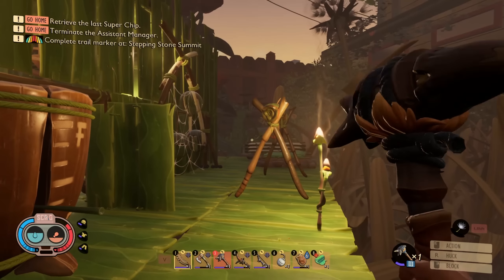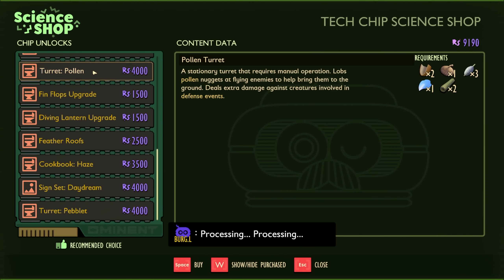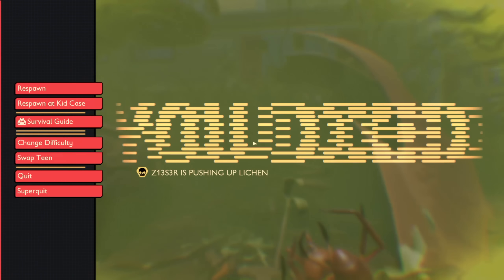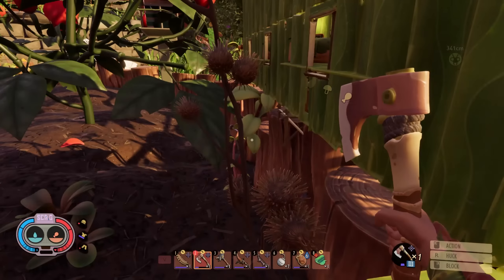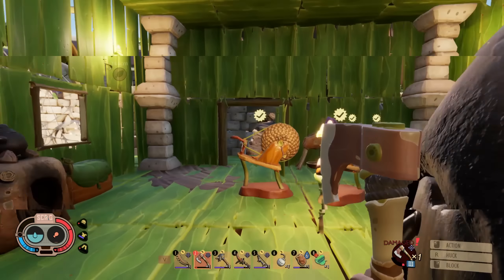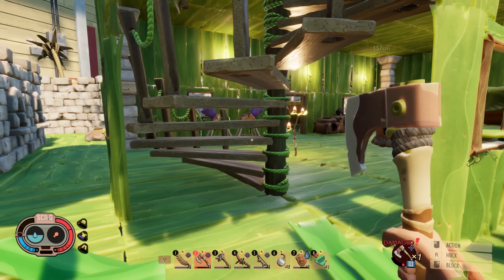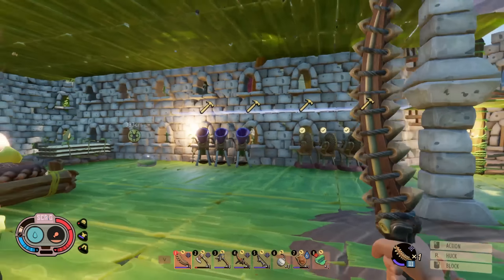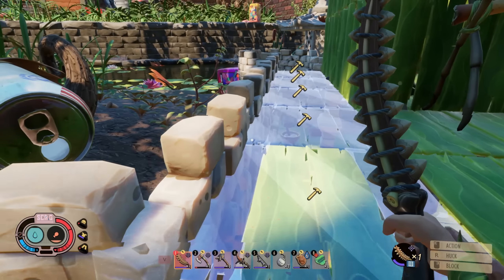Expanding The Base With MUSHROOMS ?! Grounded [E9]